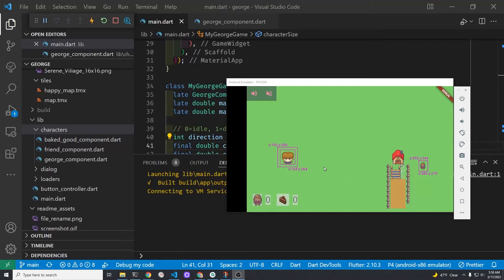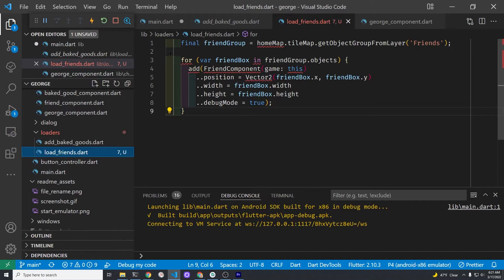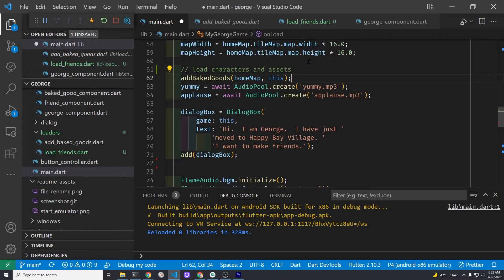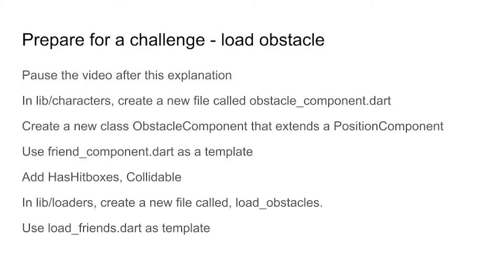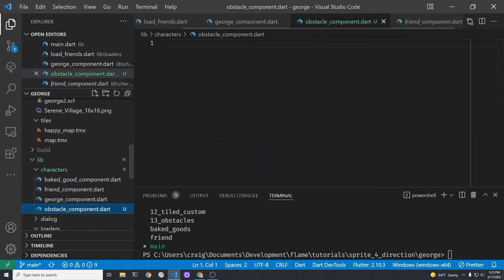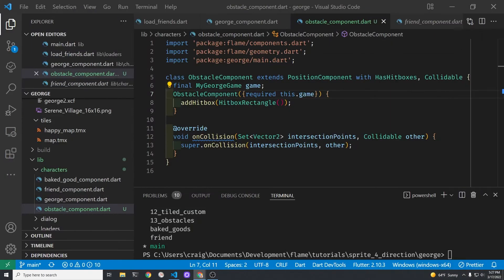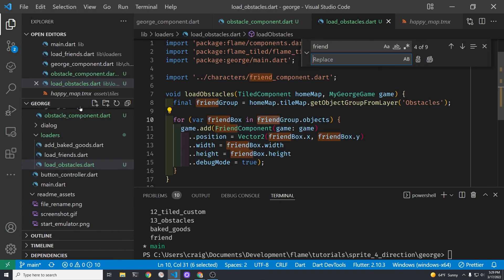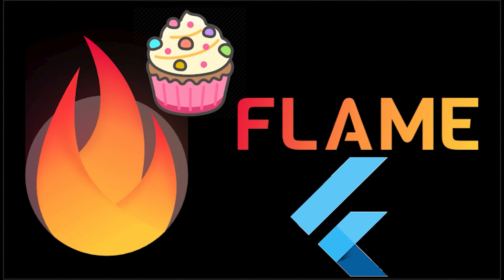George 14 - Obstacle Bounding Boxes in Flutter Games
Create obstacle bounding boxes from the Object layer of Tiled maps.  Add Hitboxes and Collidable to the PositionComponent of Flame.

Completely free course. Zipped file for this lesson.

George (star character of our game) from user sheep Radomir Dopieralski
Main tileset for map - LimeZu